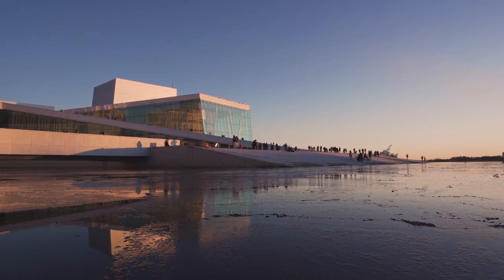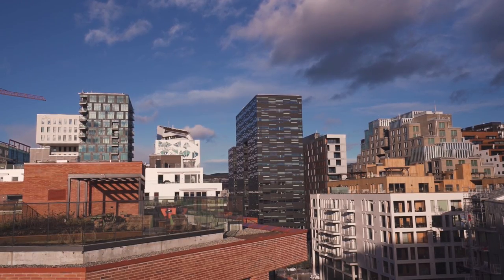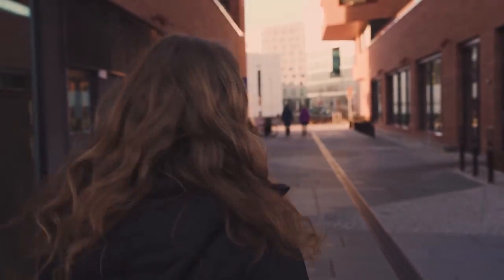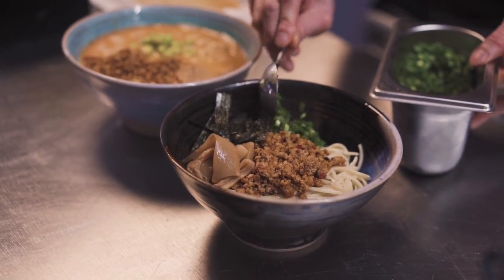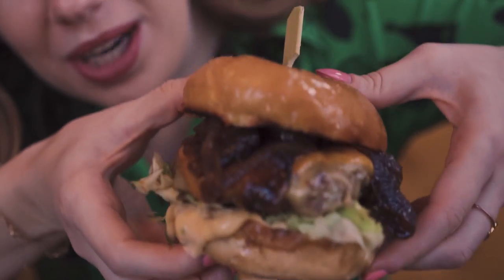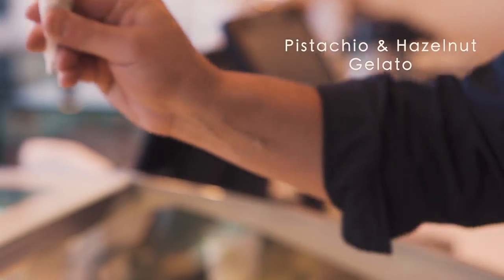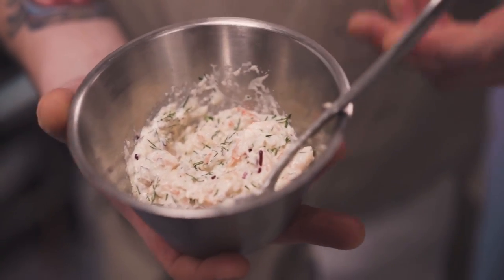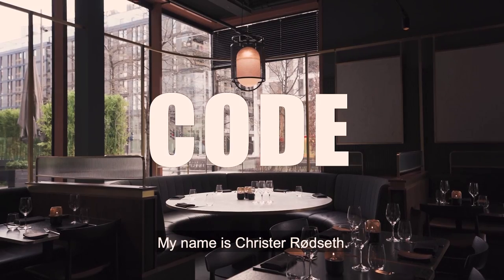Where to Eat in Oslobukta – Oslo's Vibrant New Neighborhood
[AD: Oslobukta] If you’ve never heard of “Oslobukta”, you’re not alone – the official name was only just launched in February of 2020. This revitalized area stretches from the Opera House along Barcode and the waterfront, past the new Munch museum, and out to the tip of Sørenga. We spent a long weekend here exploring this vibrant new neighborhood of Oslo, visiting old favorites and discovering new gems to create our ultimate guide to eating your way through Oslobukta!

Ash Niño – Midnight Specials
Celesy – Ready to Go (Instrumental Version)
Sum Wave – After A While / Smile
Tomas Skyldeberg – Celebration of Life
AGST – Overload
Staffan Carlén – Always Been a Dreamer (Instrumental Version)
André Aguado – Luminous